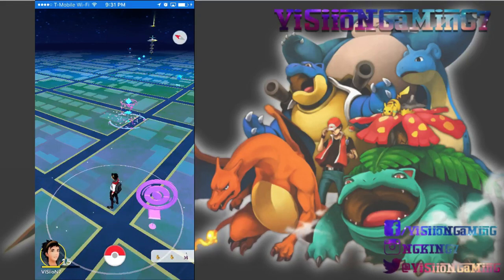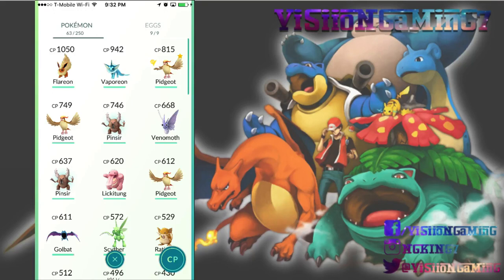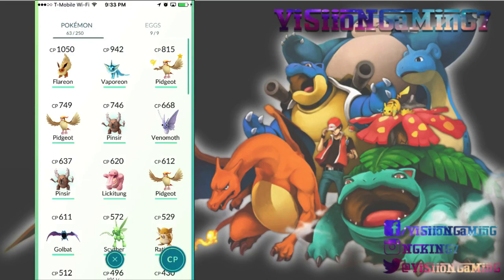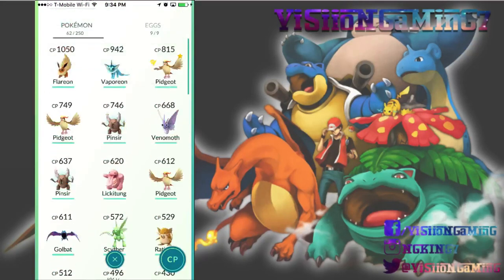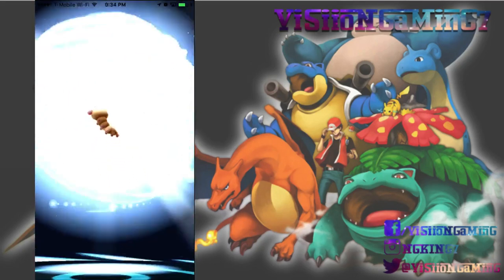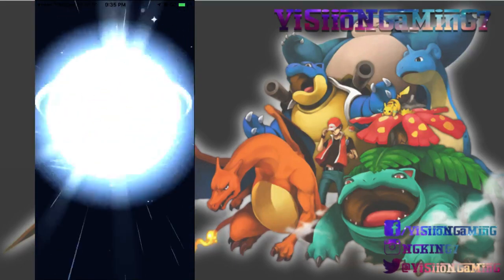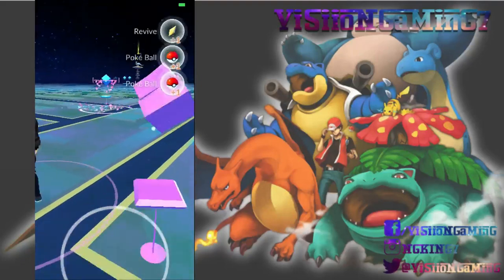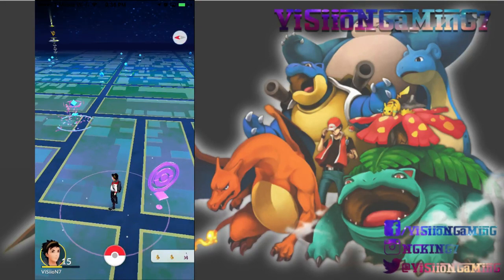Pokemon Go | How to POWER LEVEL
►Skype - babych0de